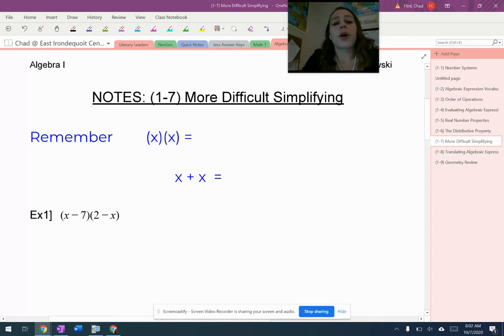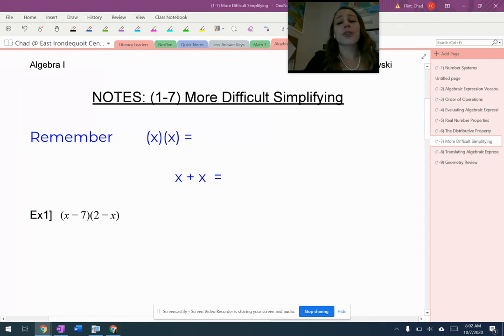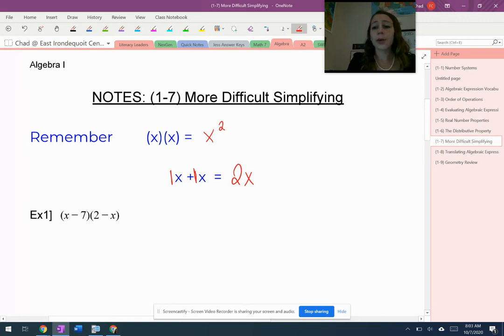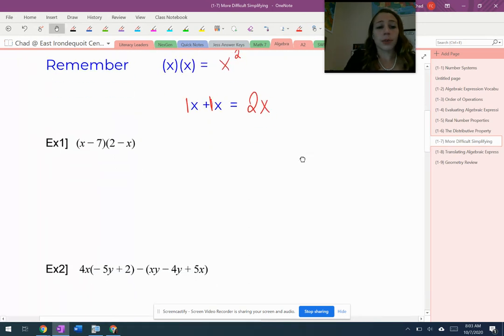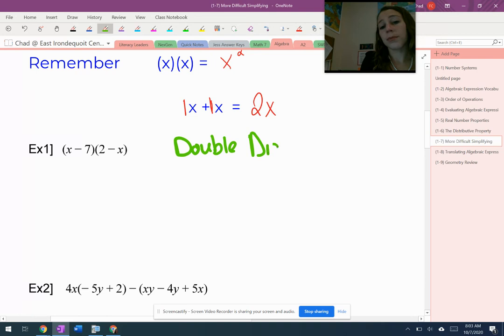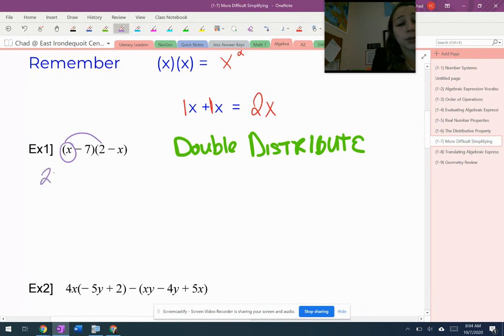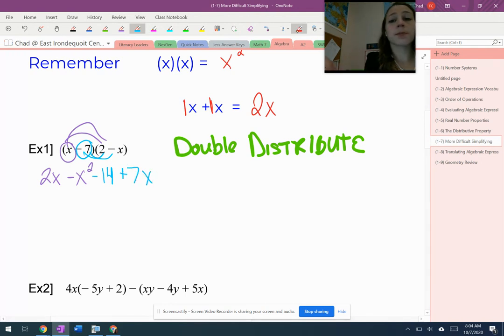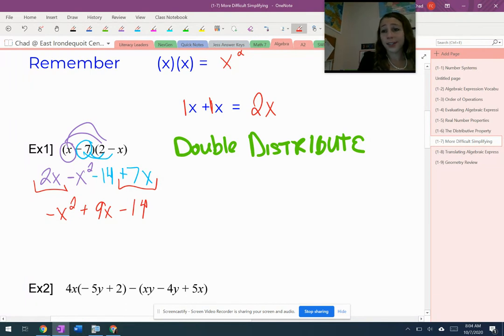Alg Notes (1-7) Ex1